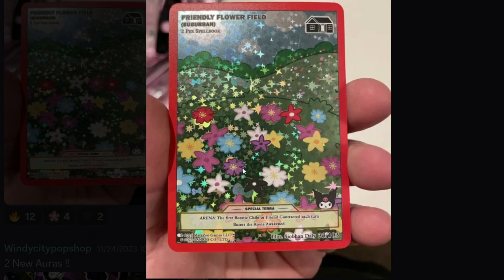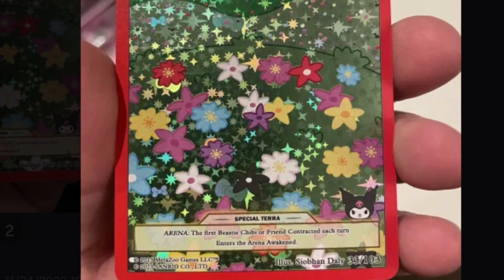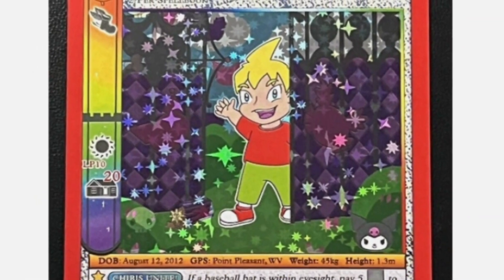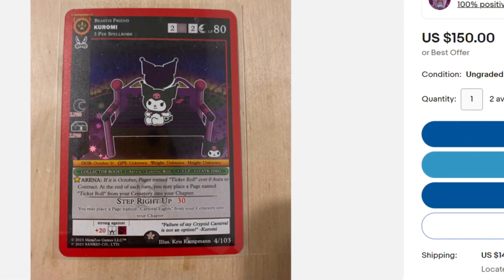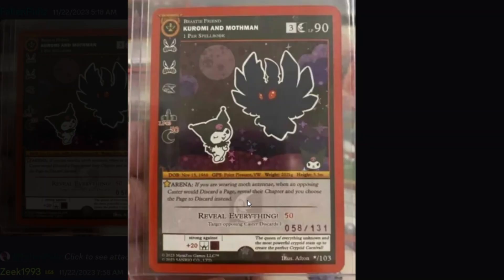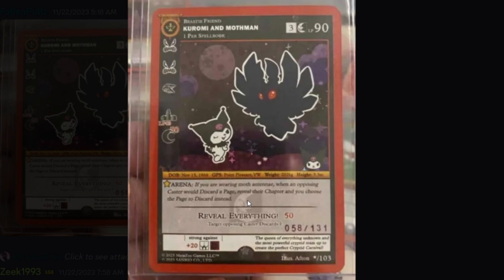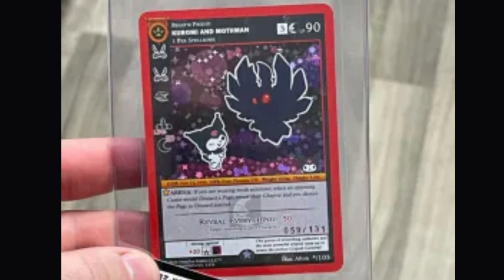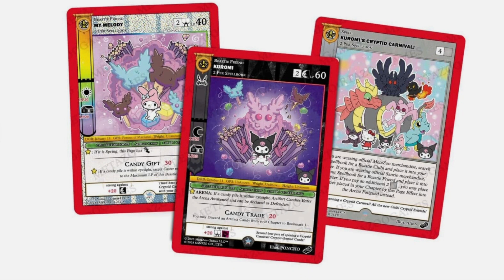Kuromi's Cryptid Carnival Top 10 Cards - MetaZoo x Sanrio Hello Kitty